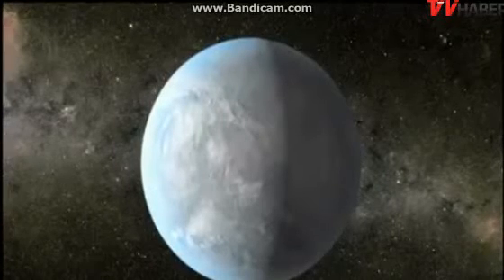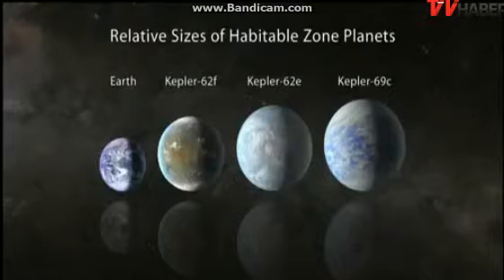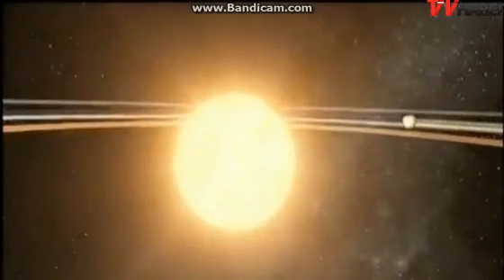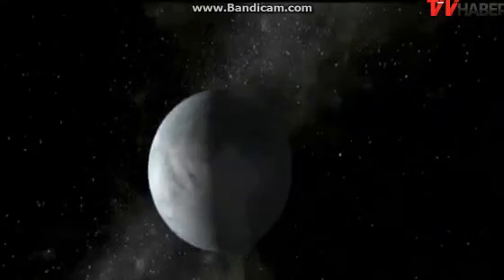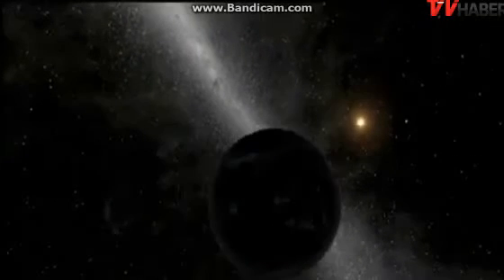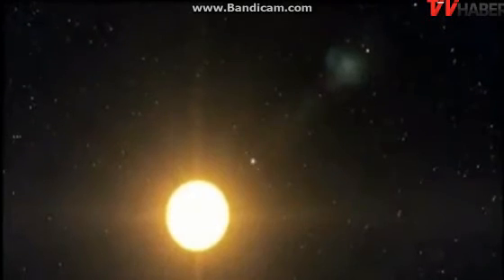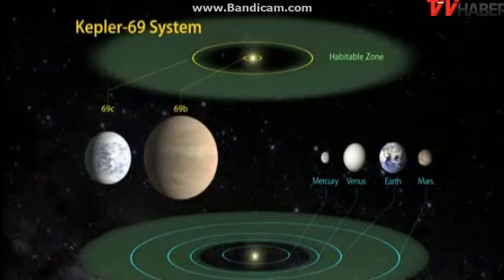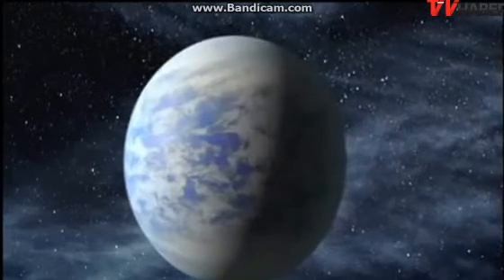NASA'DAN YENİ KEŞİFLER